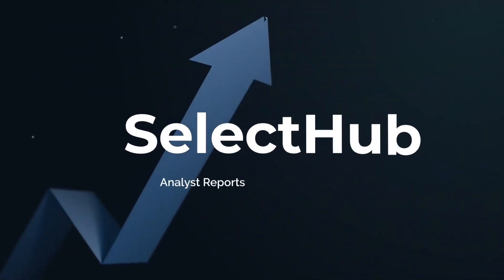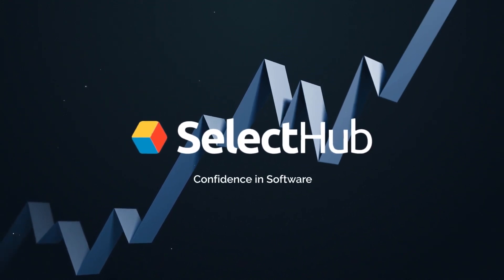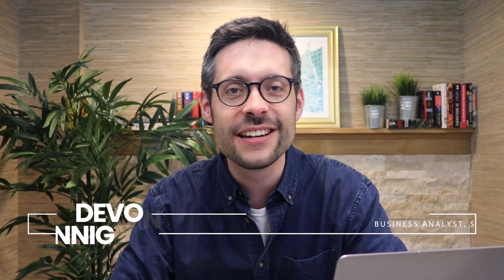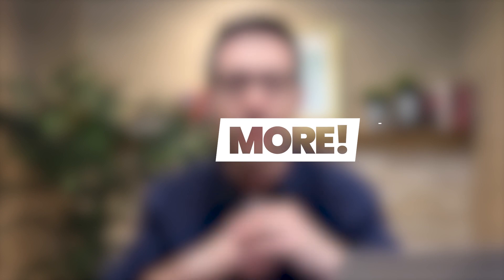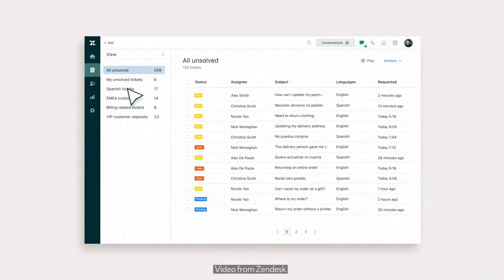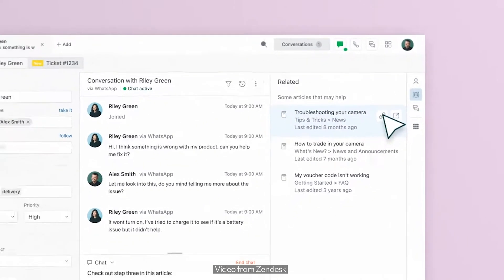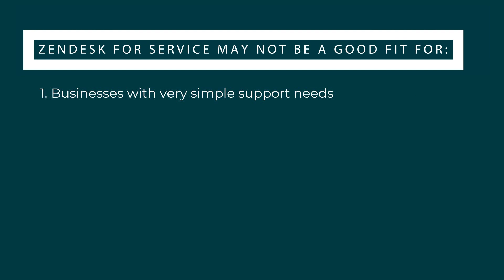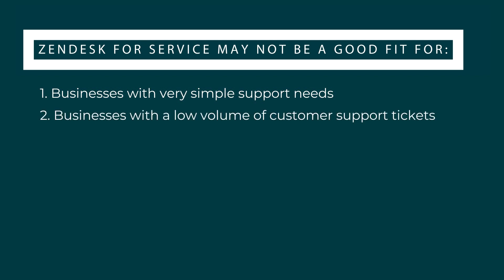Who Is Zendesk Not Suited For? | Ultimate Zendesk Review 2026 [3/10]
We cover SelectHub's ultimate Zendesk review.

This video is part of a 10-part series that reviews everything about Zendesk For Service. It is a detailed tour complete with honest, unbiased opinions about the technology, the pricing, the alternatives, and more. Consider this Zendesk For Service review the ultimate guide and in-depth review wrapped into one.

► Get the full written article of the ULTIMATE ZENDESK REVIEW

Devon Hennig is SelectHub’s sultan of software selection. He most recently served as VP/Marketing for Docebo (Nasdaq: DCBO), and, prior to that, he was VP/Demand Gen at Vendasta, the leading provider of white-label products and services for resellers. His passion is helping companies find the right solutions for their tech stack.